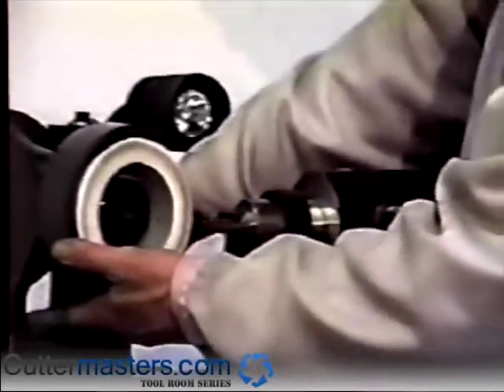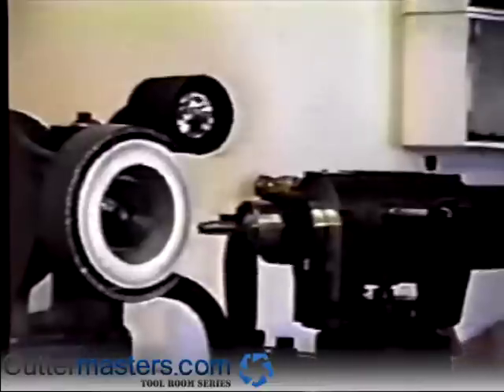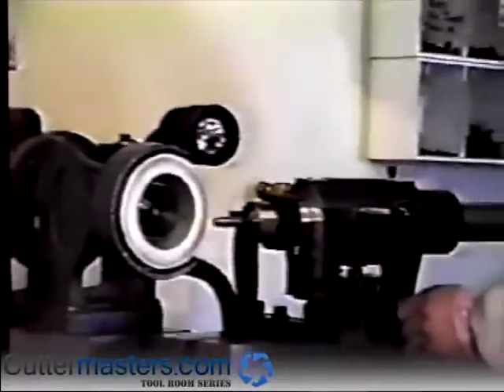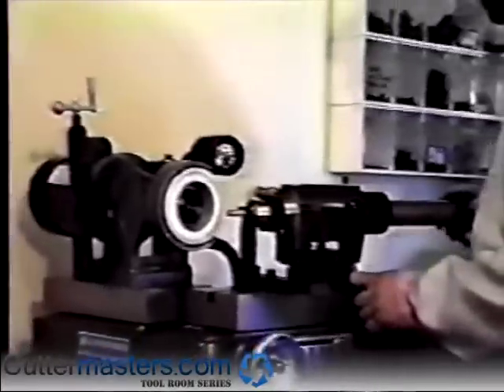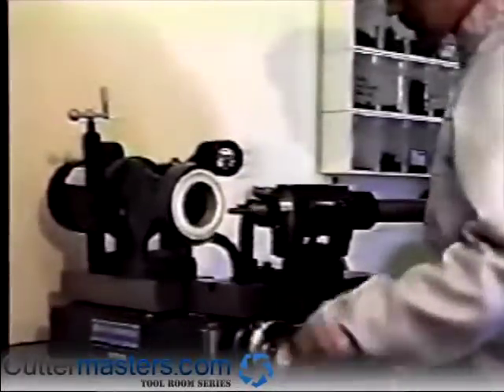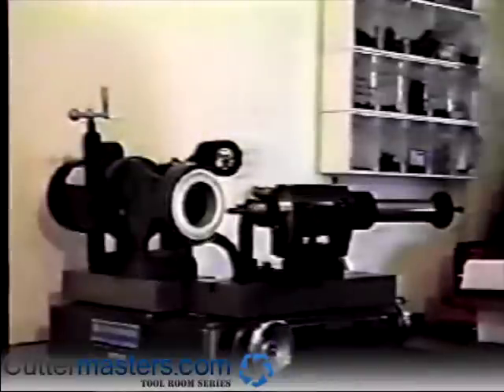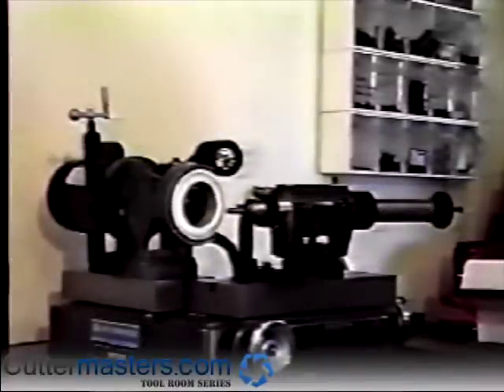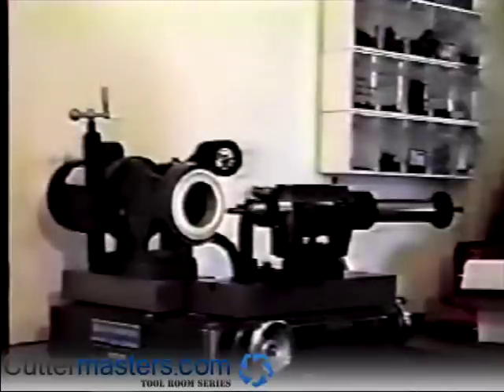CUTTERMASTER Instruction 10: Tap Sharpening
Sharpening a tap using the CUTTERMASTER.